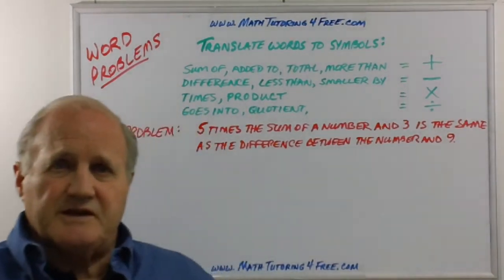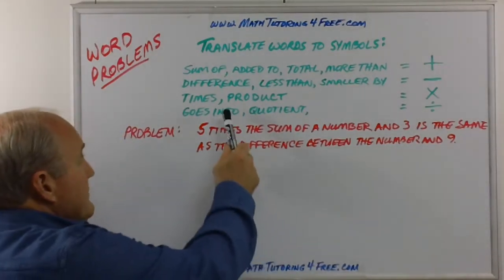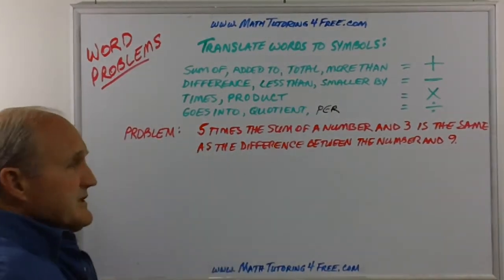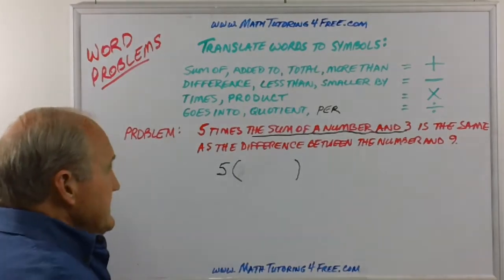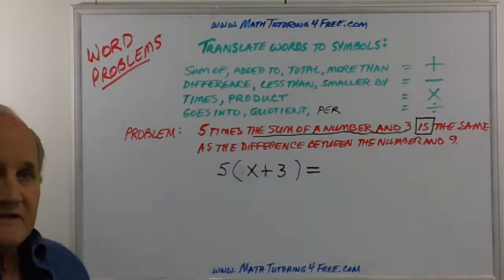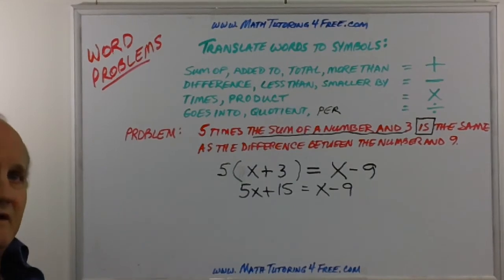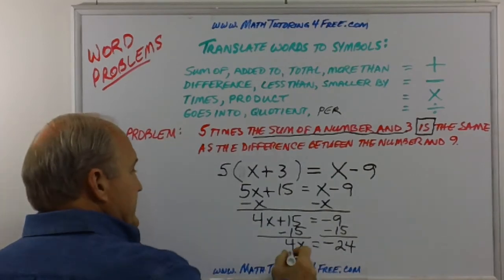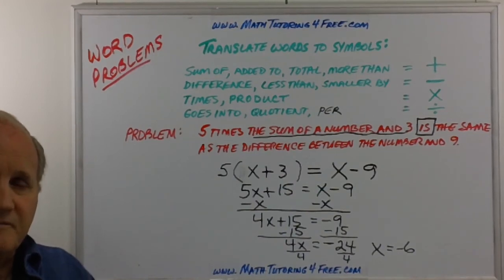Help Me With Algebra 1.04 - Word Problems: Translation Words to Math Symbols - Tom English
How to solve word problems by translating words to their corresponding math symbols.  For more help for understanding Algebra word problems